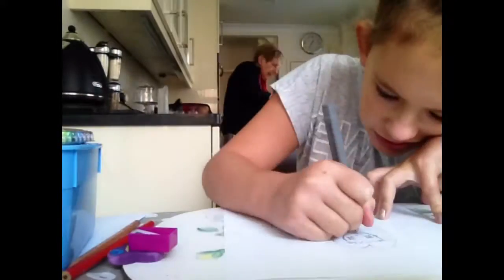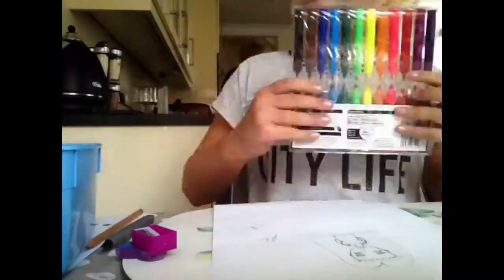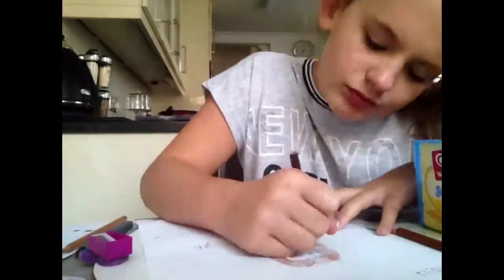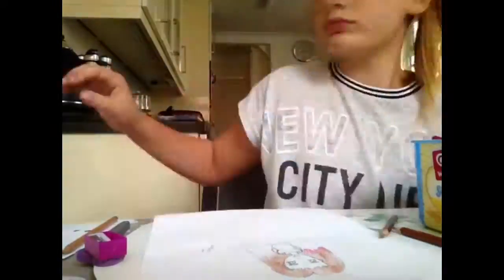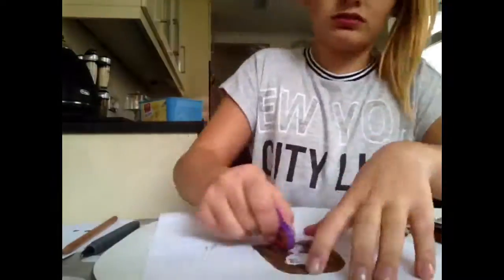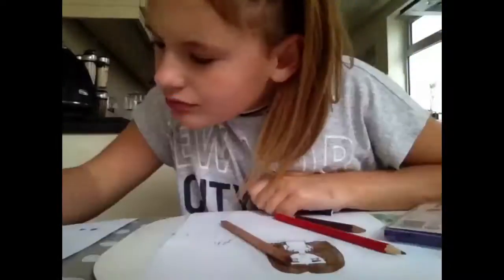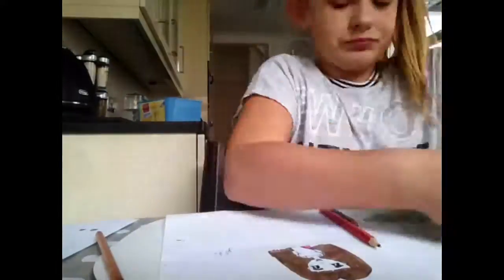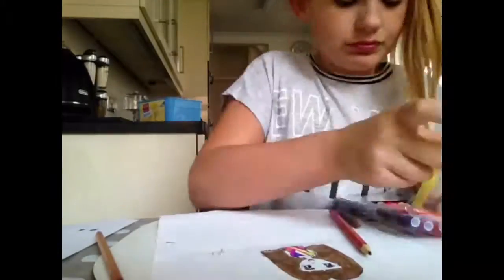Speed draw 3/4